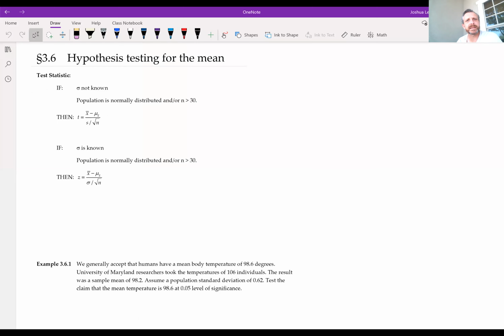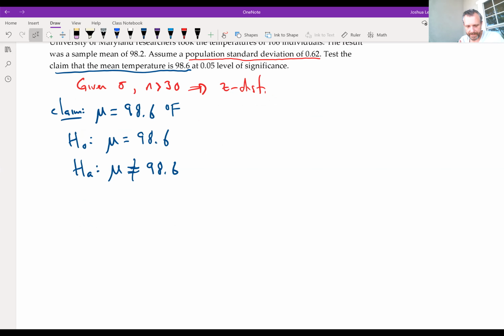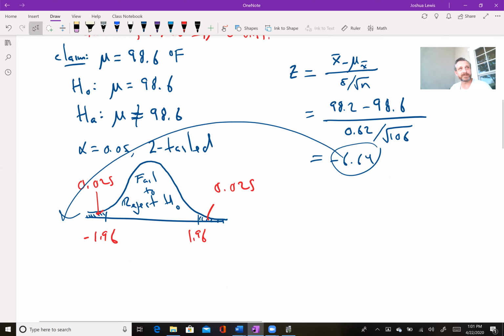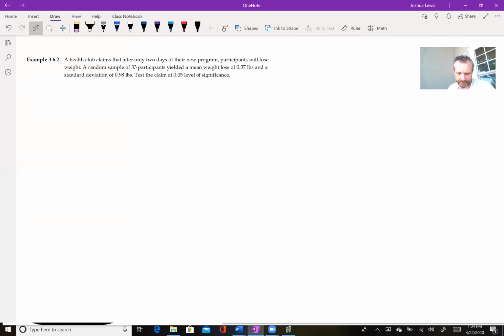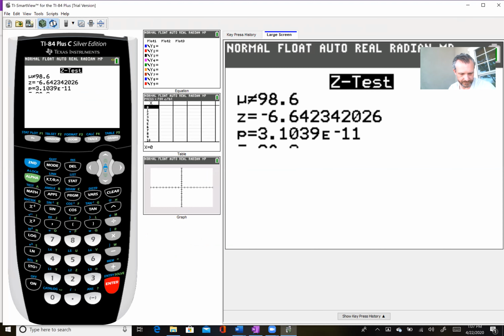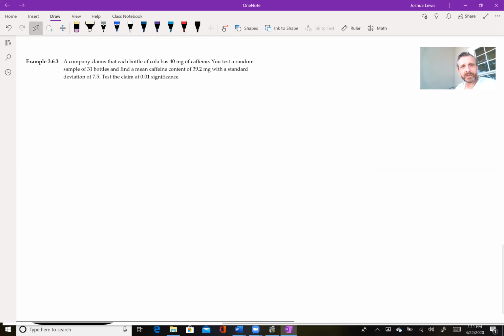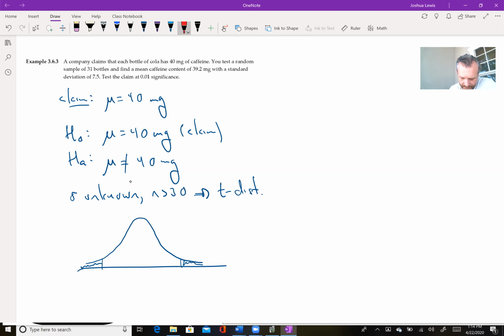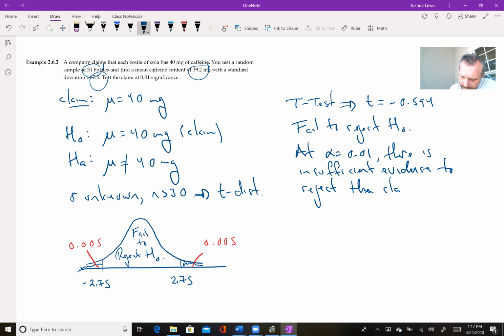3 6 Hyp Testing for the Mean